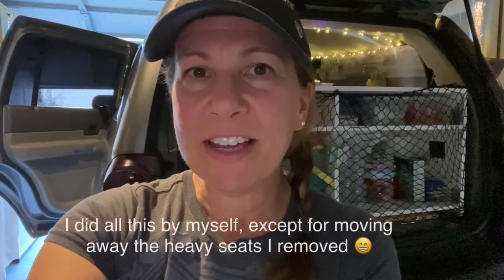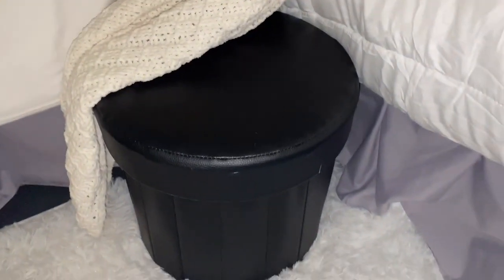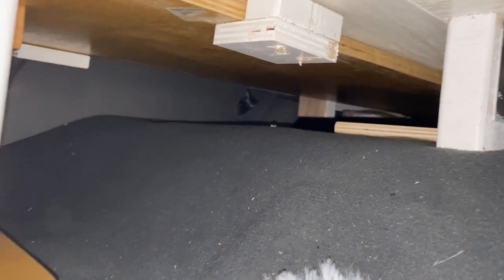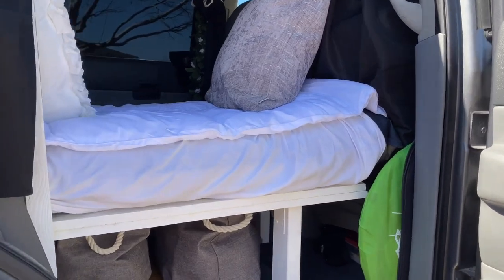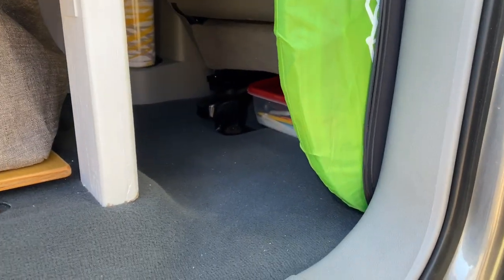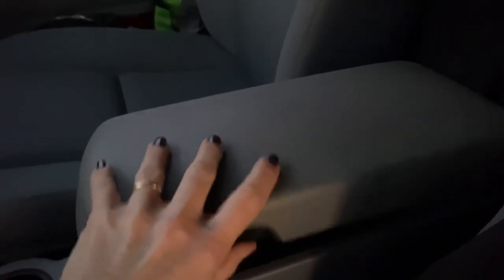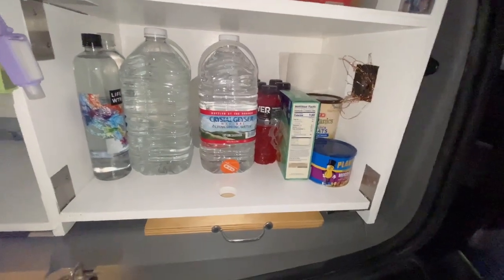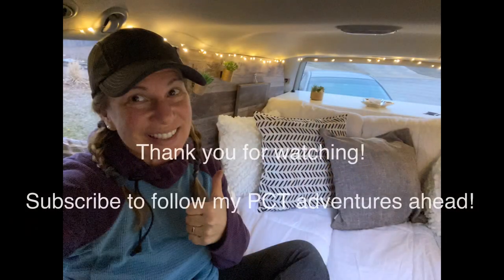SUV Camper Conversion Tour - 2007 Dodge Durango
Antique LED Lantern: JHY DESIGN Set of 2 Vintage Style Decorative Lantern 8''High Plastic Battery Powered with 6H Timer Glass Lights for Balcony Garden Hallway Indoor Outdoor